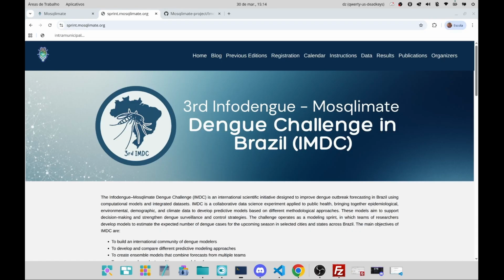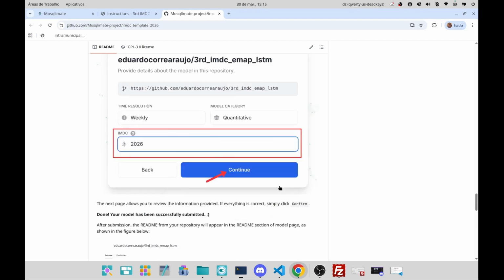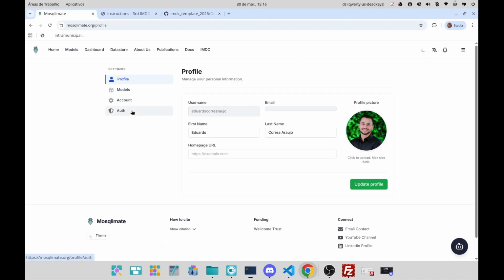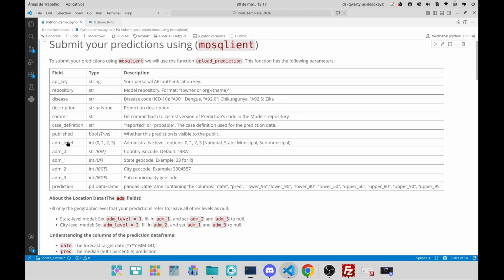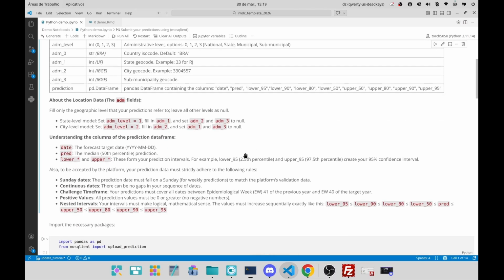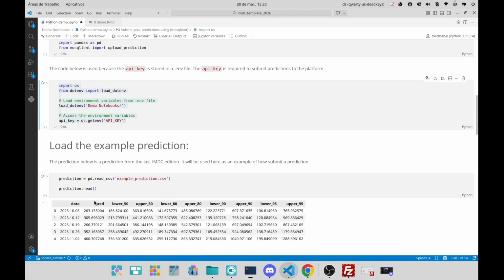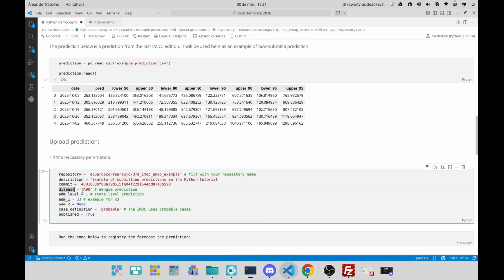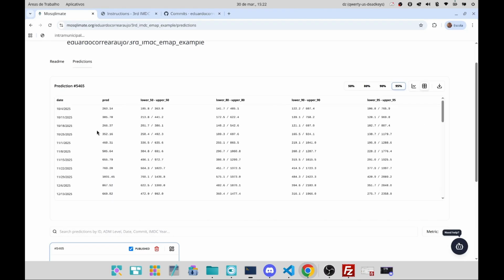IMDC Platform Part 5 | Submitting Forecasts with Mosqlient in Python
Welcome to Part 5 of our video series about the IMDC platform.

In this video, we demonstrate how forecasts for the IMDC (InfoDengue–Mosqlimate Dengue Challenge) can be submitted using the mosqlient package in Python.
This tutorial was created to help participants understand the forecast submission process in a practical and standardized way.